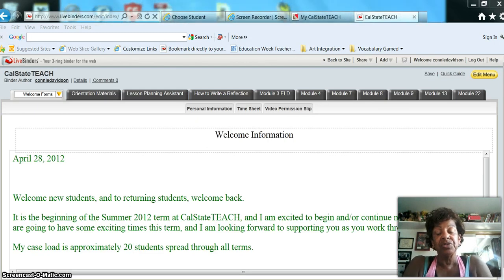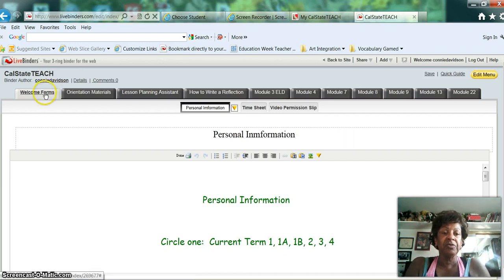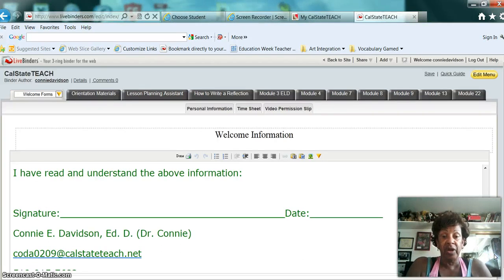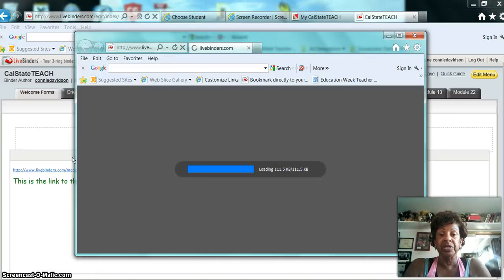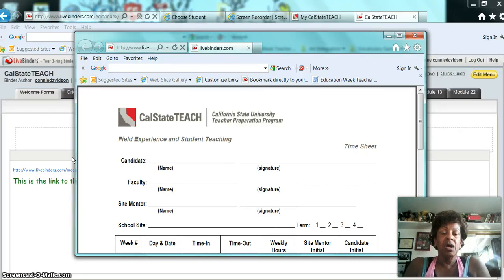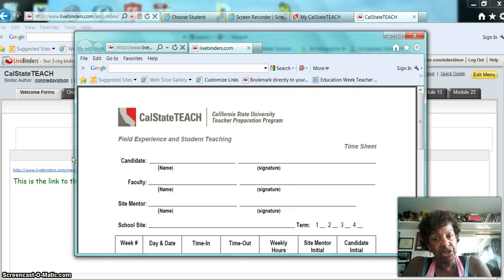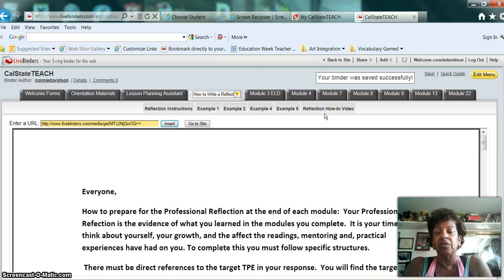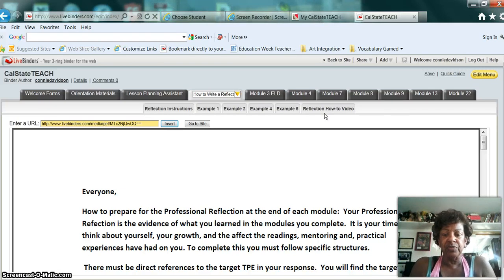Hello Video Summer 2012